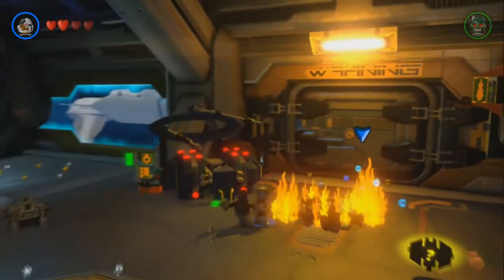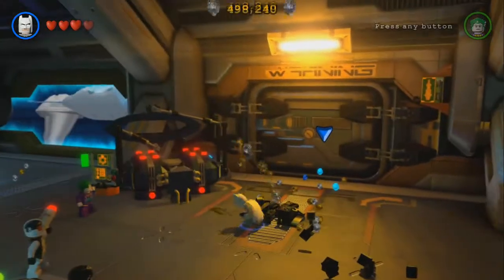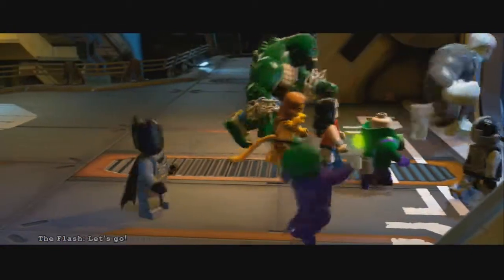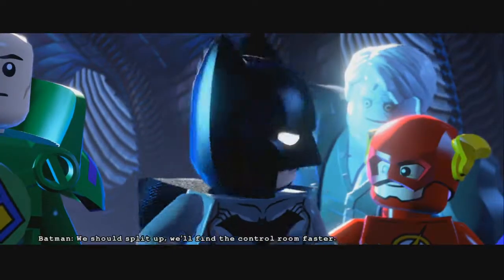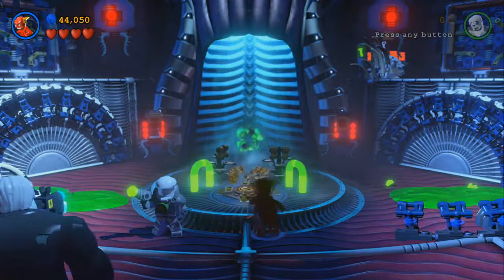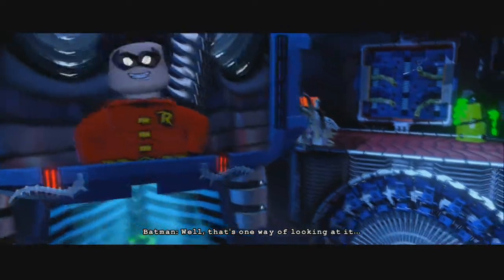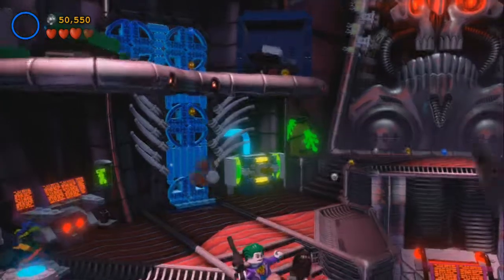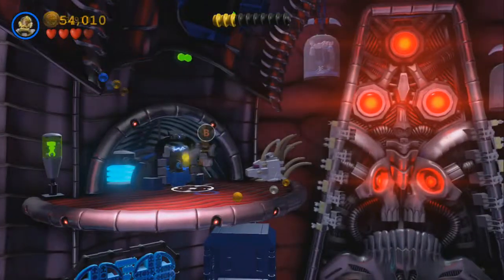Lego Batman 3 Beyond Gotham: Ep. 6 - The Latern Menace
This is Lego Batman 3 Beyond Gotham... This is the third installment of the Lego Batman.